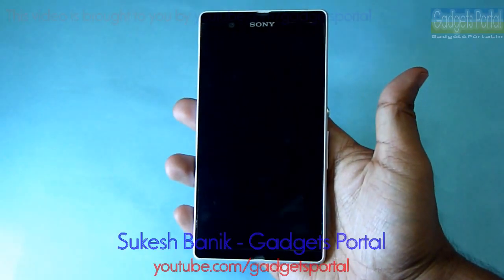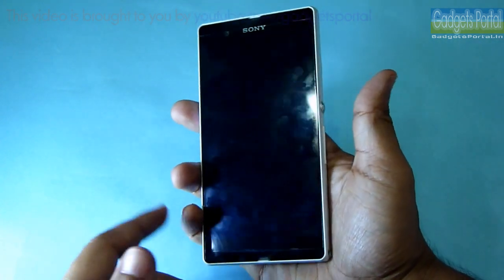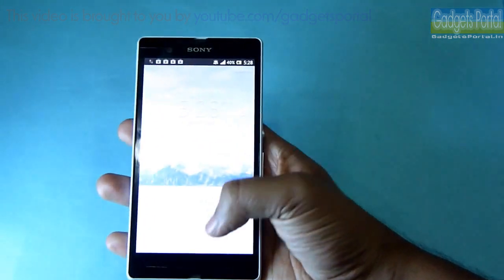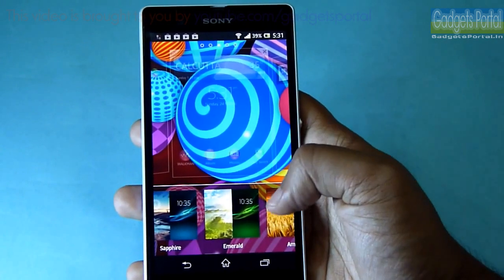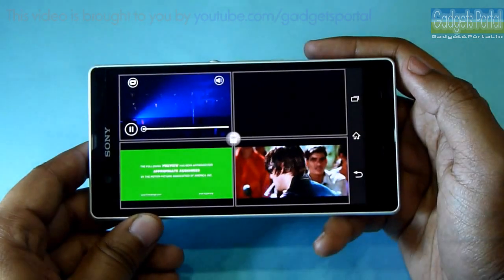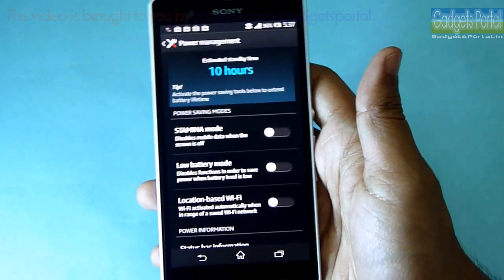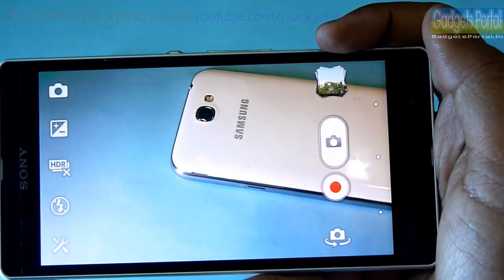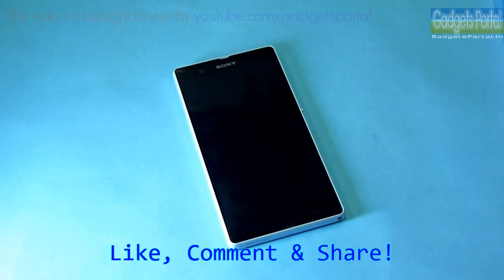Sony XPERIA Z Review (full in-depth) - Gadgets Portal SPECIAL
This a detailed step by step REVIEW of the very stylish Sony Xperia Z, the present flagship phone from Sony. Overall, this is a fantastic device with great looks and build quality. The new TimeScape User Interface is also not bad, especially the addition of Small Apps & good multimedia capability make this phone one of the most desirable phones at this moment.